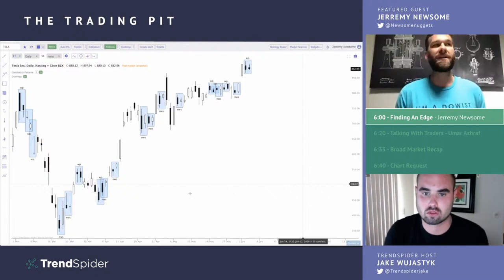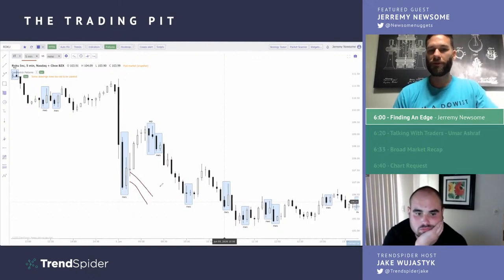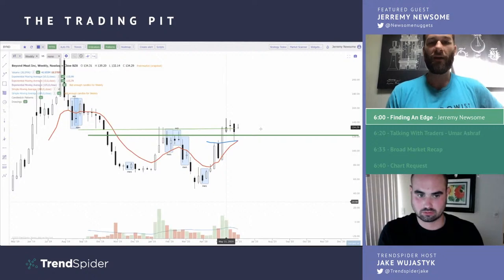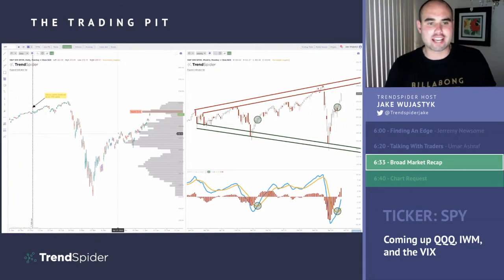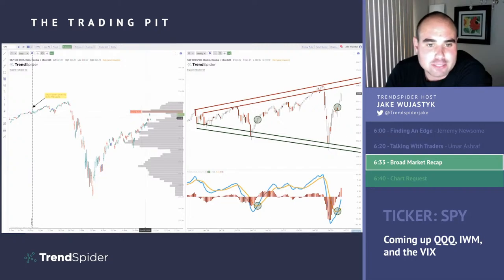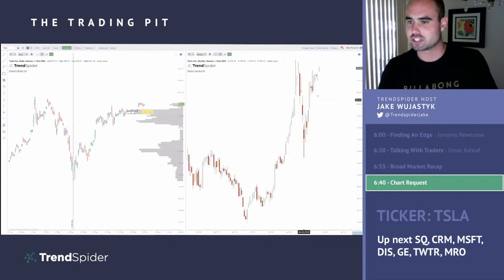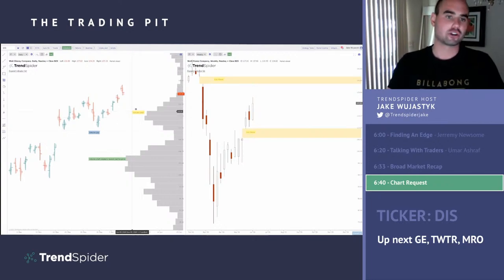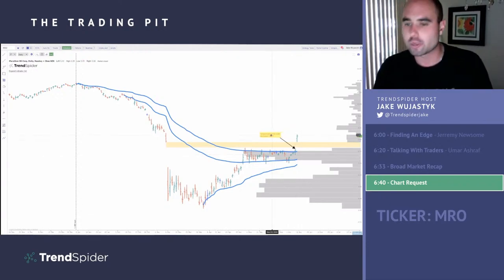The Trading Pit with Umar Ashraf & Jerremy Newsome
The Trading Pit Season 2

A Weekly Show about Technical Analysis and Charting hosted by Jake Wujastyk.

For season two we have raised the stakes to bring you more of what you love!

This week we have two special guests. First, we sit down with Jeremy Newsome to discuss his unique candlestick pattern system and ways you can use it to find an edge in the markets. on for a quick walkthrough of his background, how he got started trading, and learn a little more about the types of education he provides. This is one you don't want to miss!

This Weeks Segments

Finding An Edge
Talking With Traders
Broad Market Recap
Top 3 Weekend Charts Requested